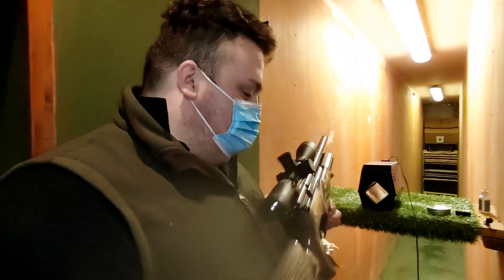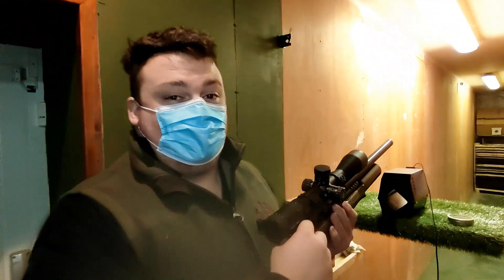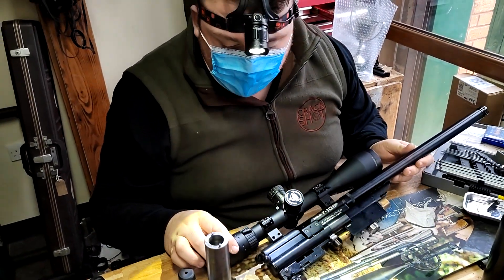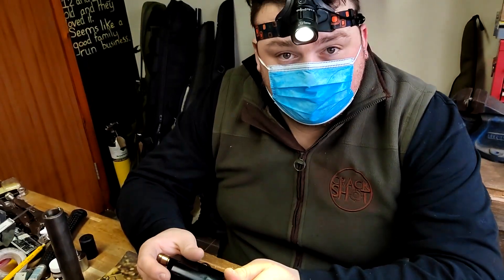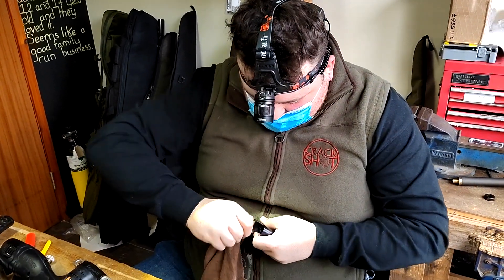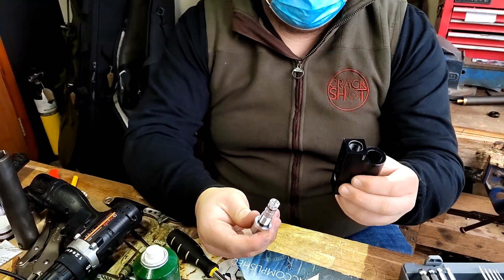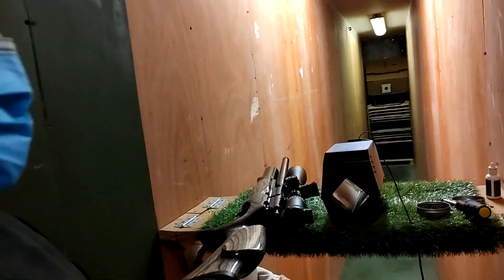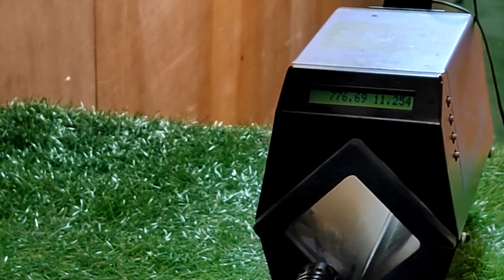The Ultimate Air Rifle Modification? Huma Regulator Upgrade. Full walkthrough from Crackshot.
In this video we take a deep-dive into Huma regulators!

Crackshot had a poorly BSA R10 come in that was an ideal candidate for this regulator upgrade, and James goes through the whole process in this video.

Crackshot in Newton Abbot, located in Devon in the UK, are Huma stockists and can sell you the regulators or conduct the work on your behalf.

Here are their details...

Video chapters -
0:00 - Introduction from James - Chrono Results from poorly regulator
2:13 - James changes the regulator
7:50 - James tests the new regulator
9:55 - James explains the process
13:16 - Before and after test @ 37 meters using JSB heavy pellets
14:42 - Before and after test @ 37 meters using QYS pellets.